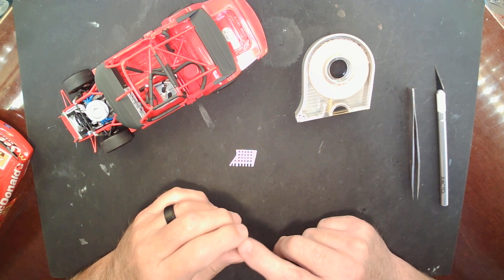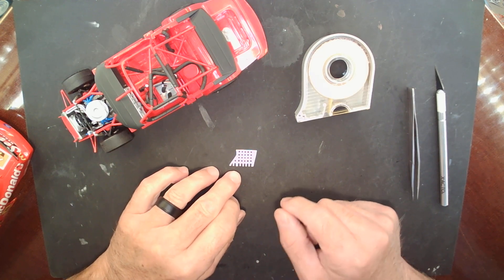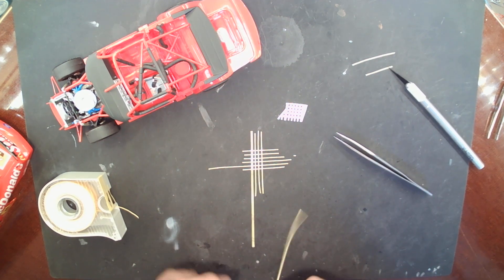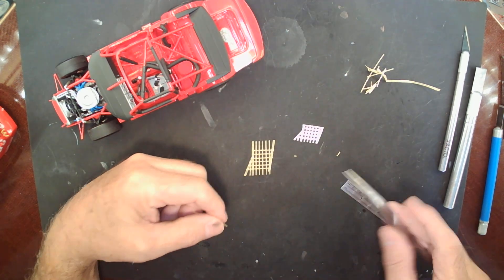PAPPY'S HOW TO TUTORIAL SERIES / Making a Window Net for Your NASCAR Build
I learned this from the master of NASCAR builds himself @ClayKemp.